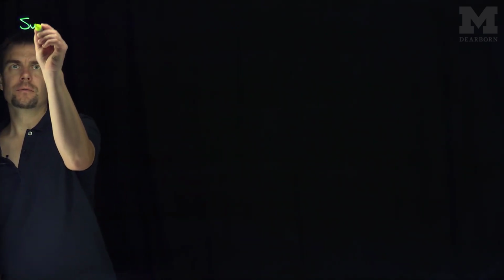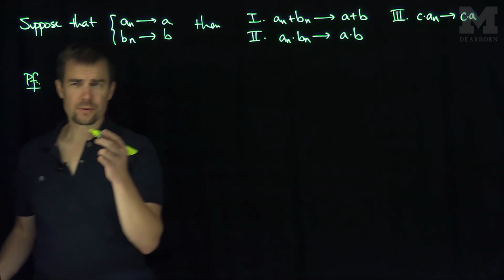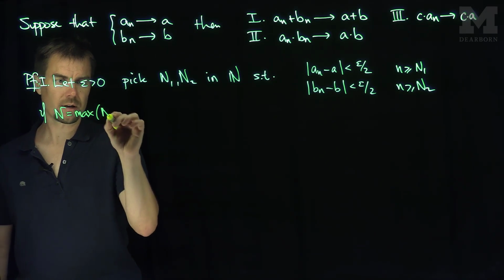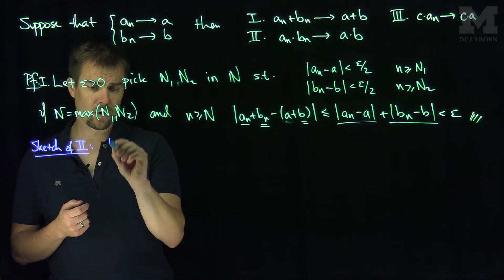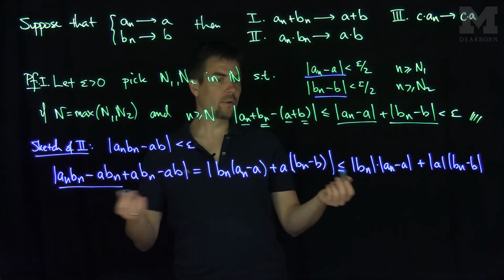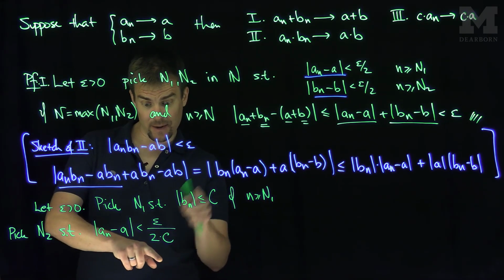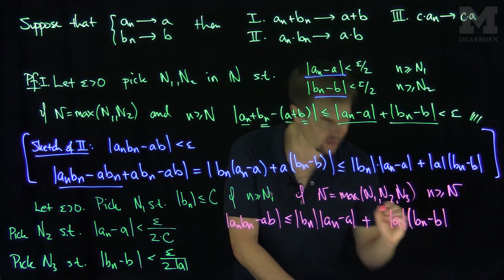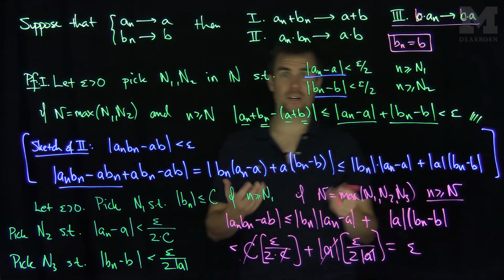Additive and Multiplicative Rules for Convergent Sequences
We prove the additive and multiplicative rules for convergence of sequences of real numbers.